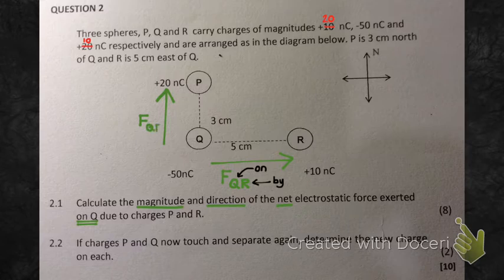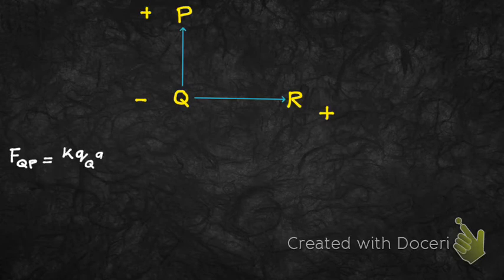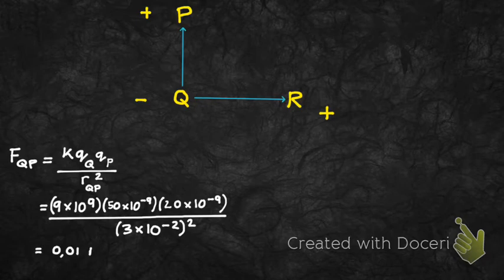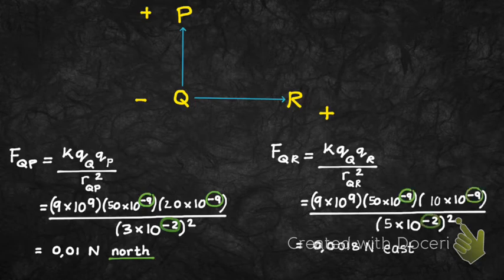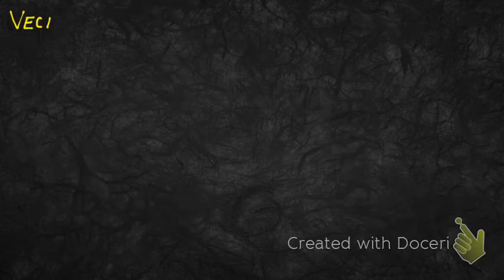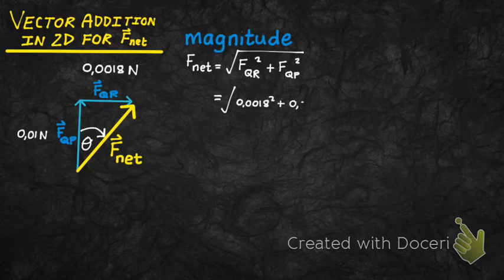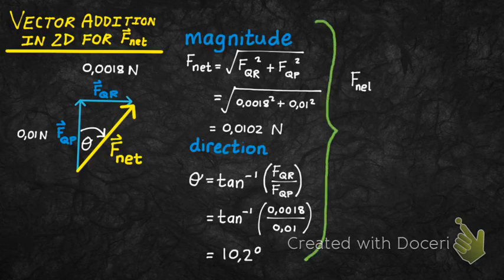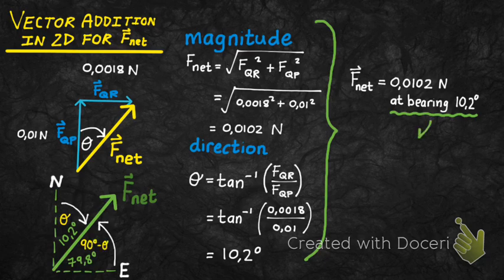Coulomb's Law in 2D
In this video screen cast we take a look at calculating the net electrostatic force in two dimensions by making use of Coulomb's Law and vector addition in 2D.